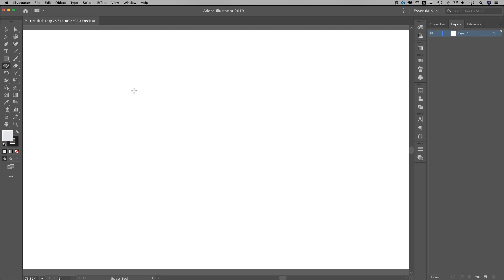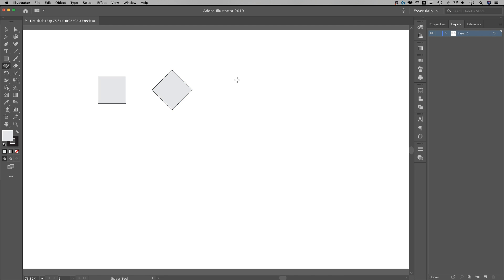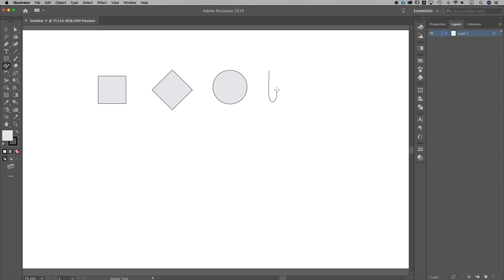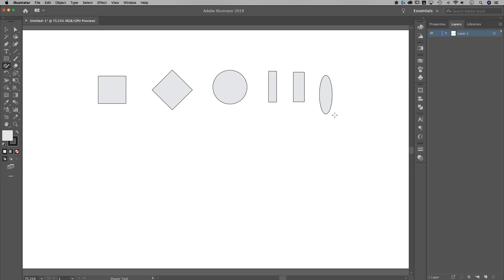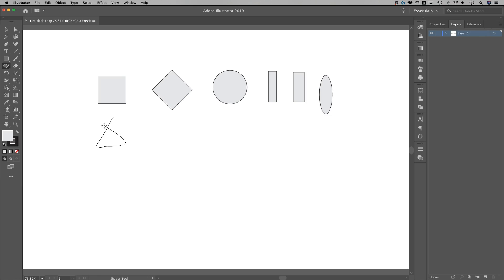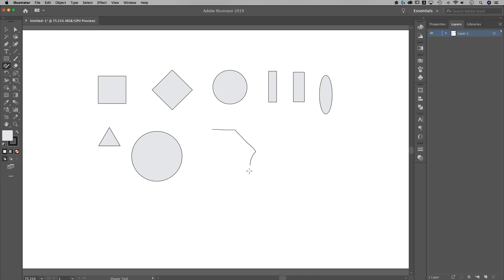Draw Perfect Shapes with the Shaper Tool | Illustrator Tutorial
In this Illustrator tutorial, learn how to quickly draw perfect shapes using the shaper tool!